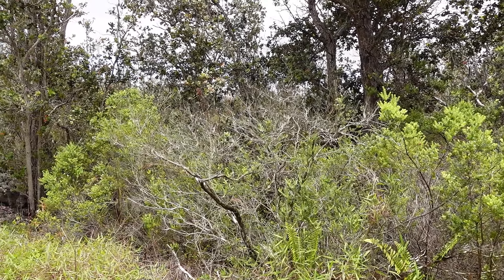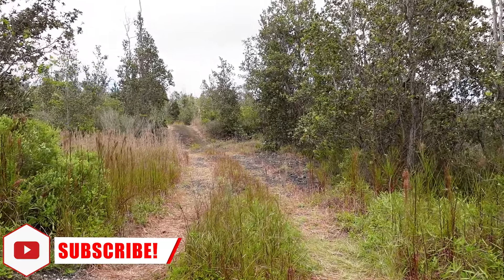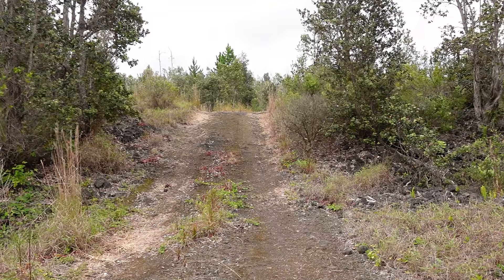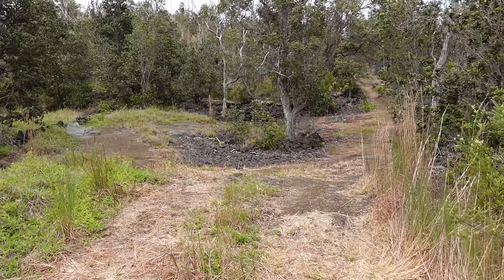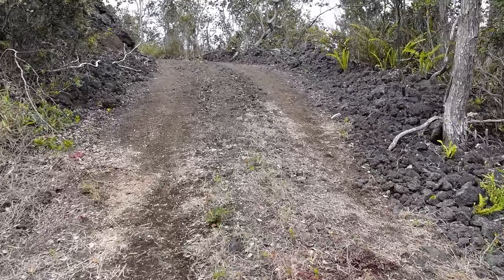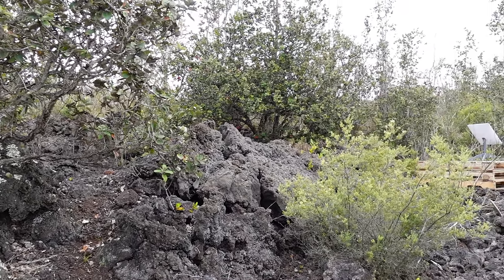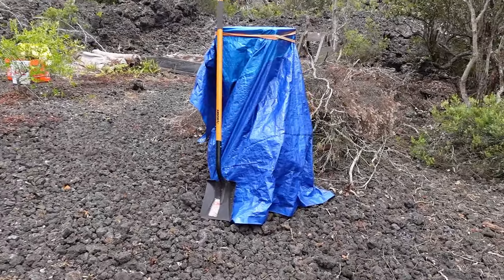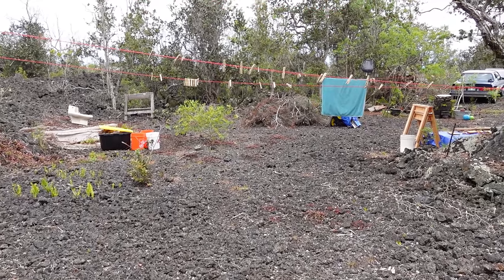Off Grid Hawaii Property Walk :: July 2023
A month after arriving to of our off grid property in Hawaiian Ocean View Estates on the Big Island of Hawaii, It is time for another walk. A couple of weeks after arriving my appendix decided that it was time to leave me, so that really threw a wrench into things but here we are again.

I am feeling considerably better after healing from the appendix surgerynow, and it went just about as well as can be hoped so that is a positive for sure. We bought this off grid  property in Hawaiian Ocean View Estates almost a year ago, and we just finished moving here about a month ago and have loved every minute of it. We have already done some work to the property cleaning it up, but it looks pretty close to how it looked like when we showed up here. We are loving being here in Hawaii, and I am really looking forward to seeing how we are able to steward this land in the future.